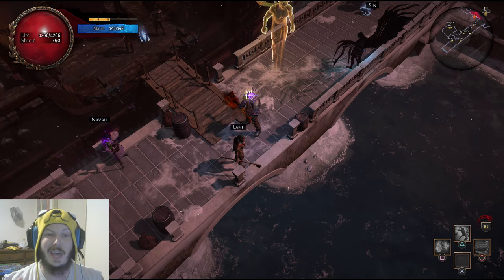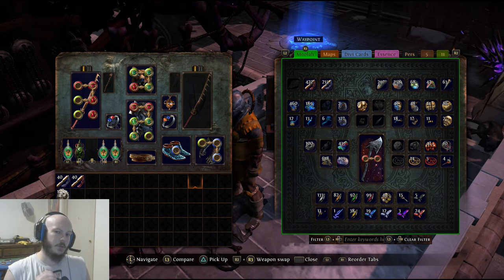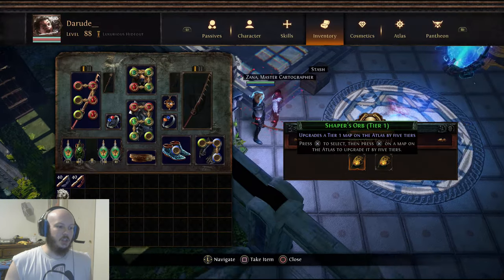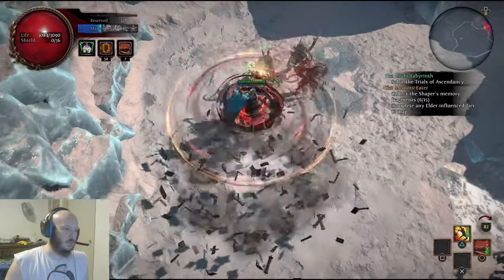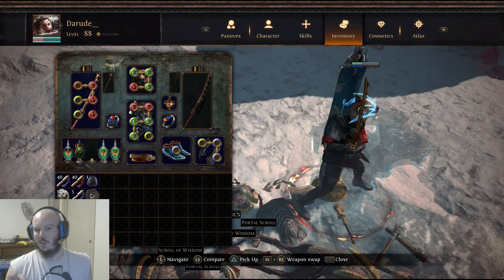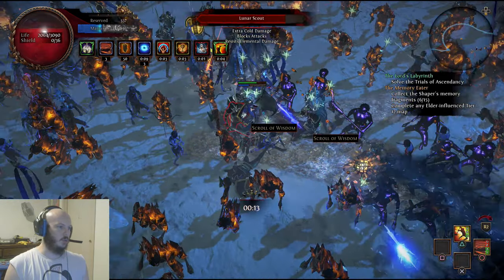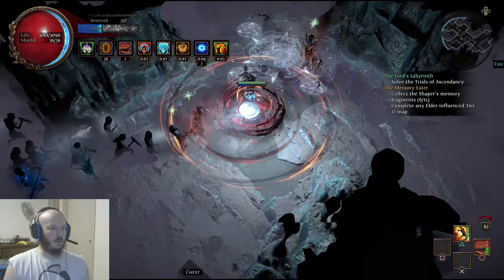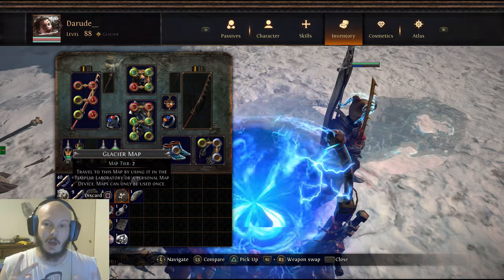How to Sustain Glacier Maps | Path Of Exile PS4 2019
one of the best things you can do currently for currency is run Glacier Maps. But how do you sustain them? Well thats what this video is for.

What is Path of Exile?

The game is set in a dark fantasy world. The player starts the game waking up on the shores of Wraeclast, a continent that once was the center of a mighty empire but is now a cursed land which serves as a penal colony for criminals and other unwanted individuals from the nearby Island of Oriath. Regardless of the reasons for their exile, the player must now face the unforgiving wilderness and its dangerous inhabitants amidst the crumbling ruins and bloody secrets of the Eternal Empire and the Vaal civilization that came before, and band together with other exiles to survive.